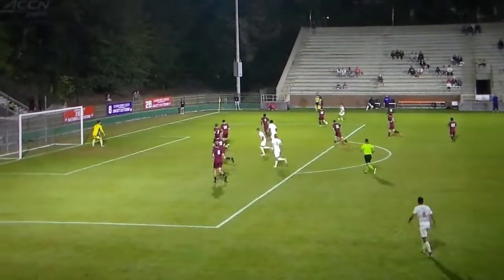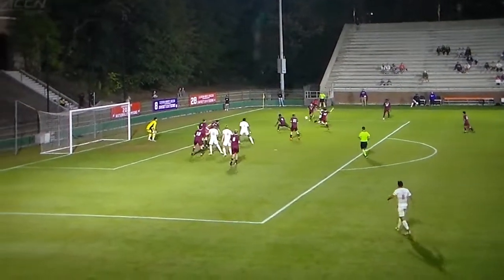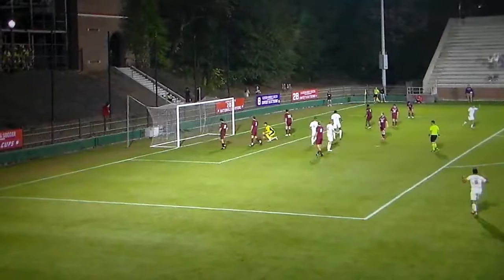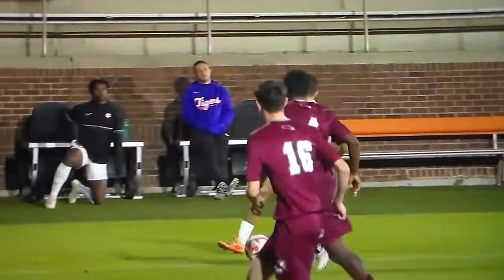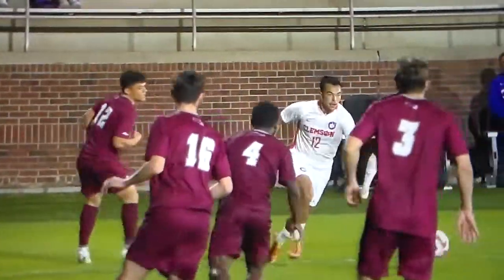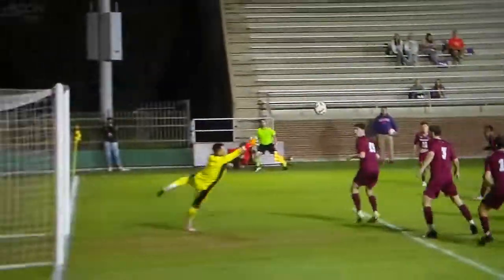Clemson's Enrique Montana scores goal that banks in off goal post vs. UMass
Clemson soccer's Enrique Montana scores a nice goal that goes in off the left goal post vs. UMass at the 5:51 mark of the second half, 10/24/22.
This video belongs to the Atlantic Coast Conference and the NCAA.